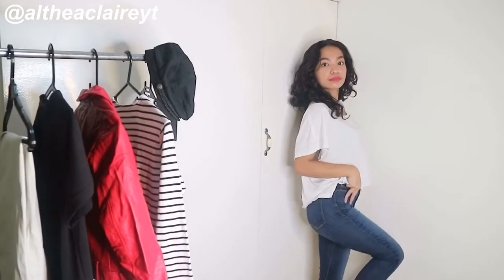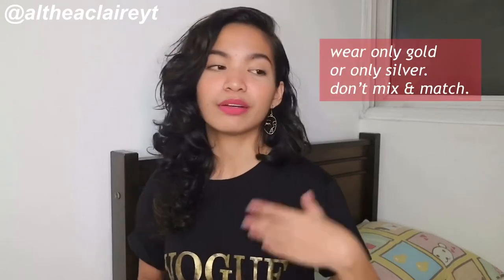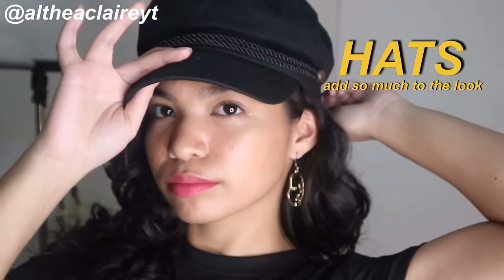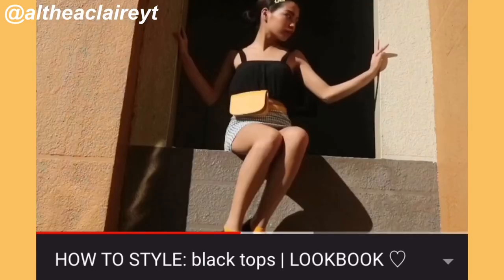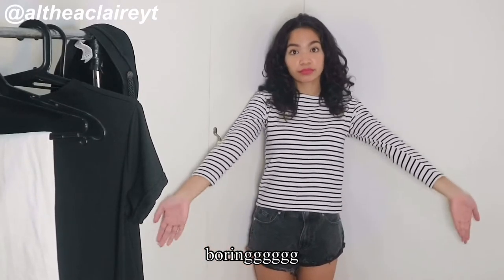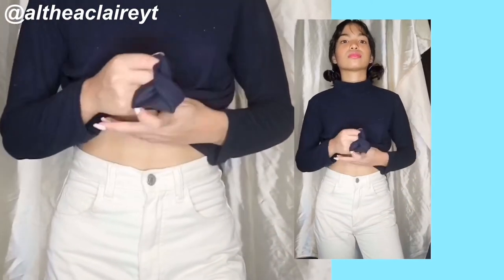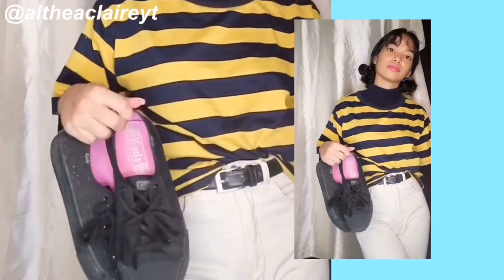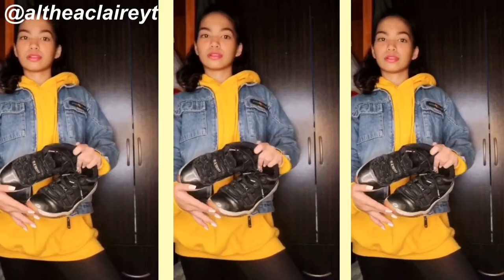basic clothes to cute outfits // Styling TIPS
wanna know HOW TO STYLE BASIC CLOTHES AND MAKE THEM CUTE OUTFITS?

In this video, I'll be sharing with you some fashion advice and styling tips. All the clothes I used are basic pieces you can find in your closet already!

Join our GROUPCHAT on Facebook!
Follow @AltheaClairePh on twitter and DM them to add you to the GC!

if you see this COMMENT your MUST_HAVE Basic piece!
SHARE this to your friends and family

Hey What's Up Internet! My name is Althea Claire, a 17 year old Filipina Youtuber who makes videos about beauty, makeup, fashion, lifestyle and music. I also make challenge videos for fun and vlogs to document and share my life.

ENTERTAIN, EMPOWER, & EDUCATE ♡